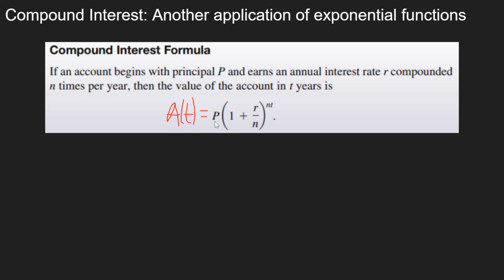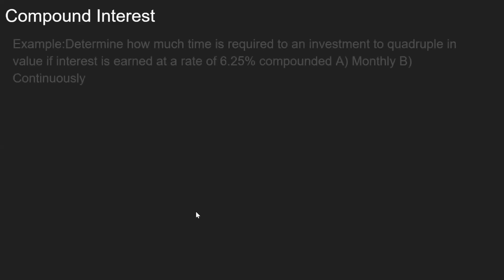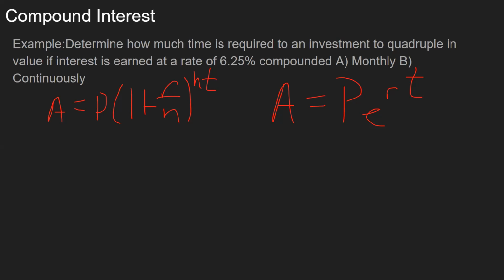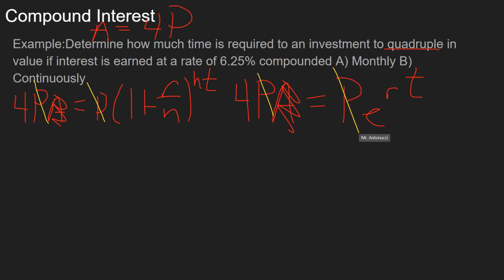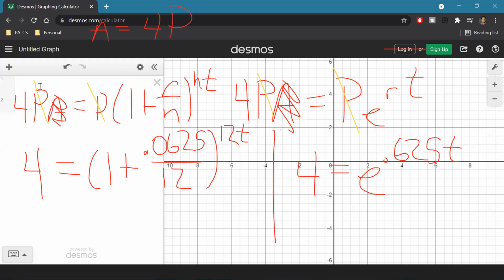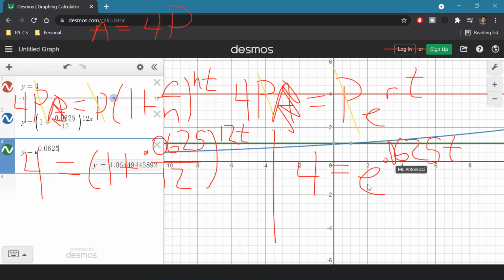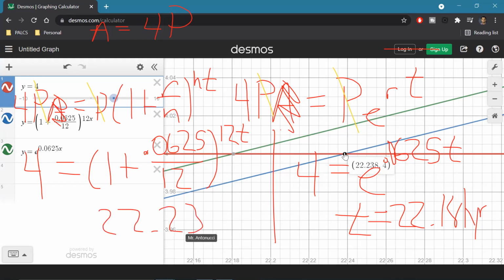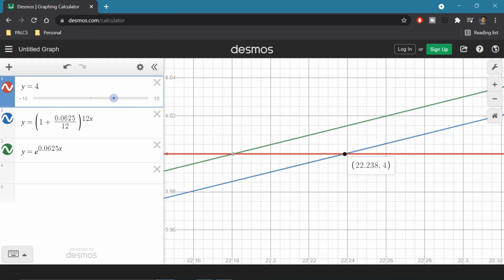0.3 Prerequisites for Calc: How to Calculate Compound Interest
In this Prerequisites for AP Calc video I teach you the two basic formulas for how to calculate compound interest. Additionally, I run through a few examples to show you how to use the formulas.

I do hope this video was helpful to you.
~MR. Antonucci